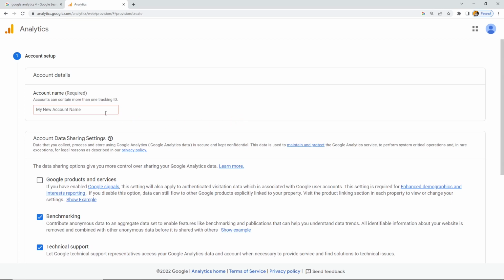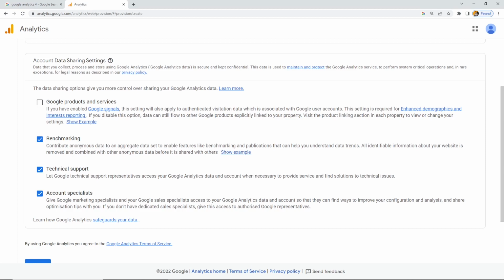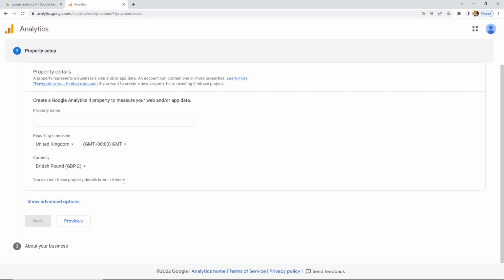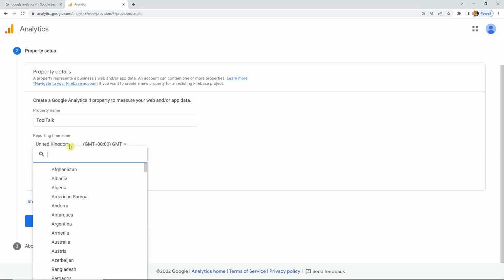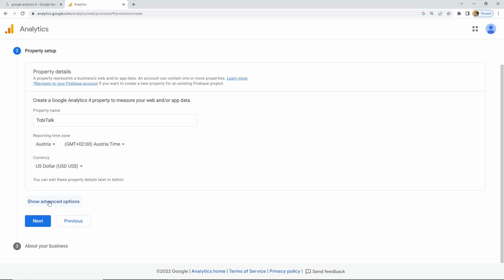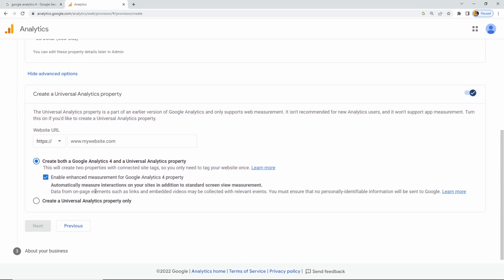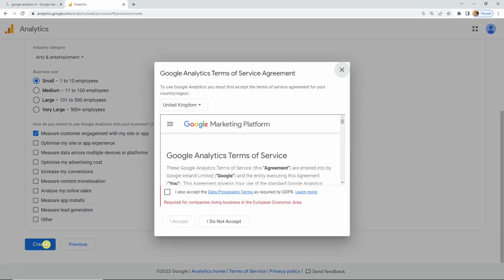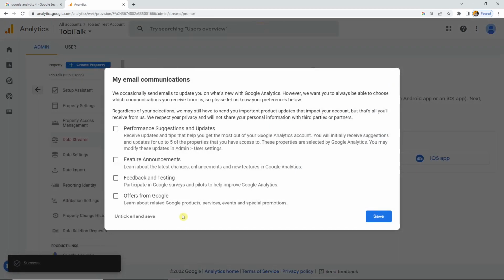Create an Google Analytics account | Google Analytics 4 [PART 1/6]